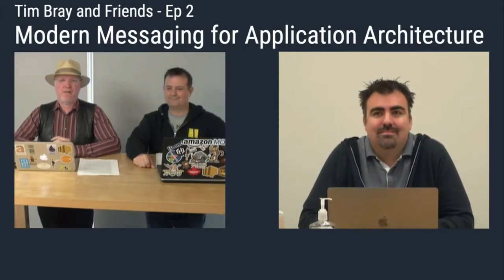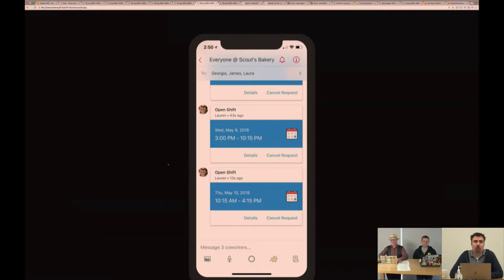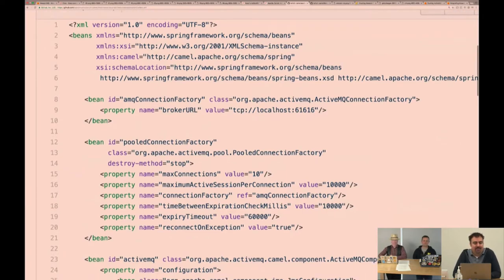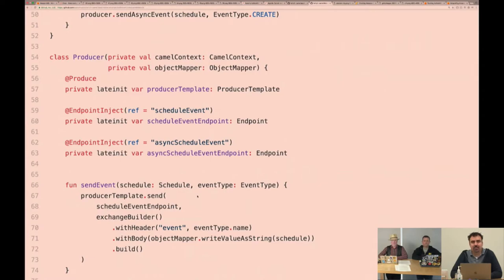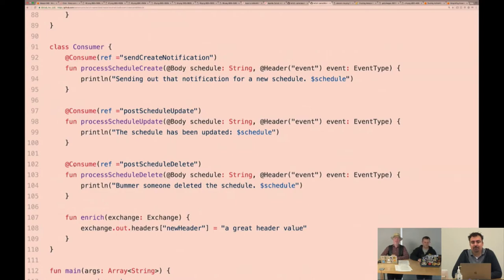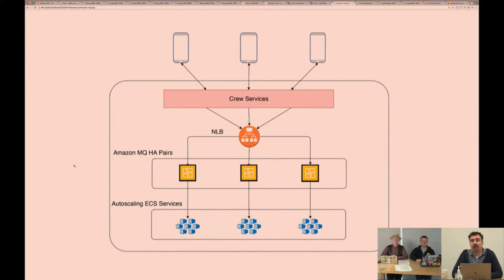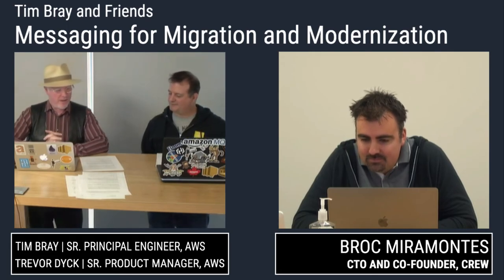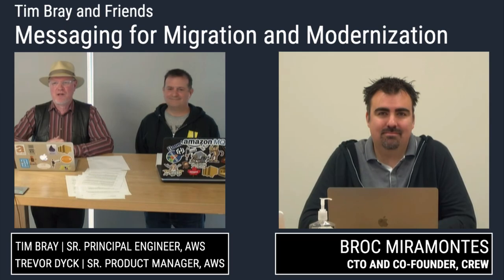Tim Bray and Friends | Messaging for Migration and Modernization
Broc Miramontes, CTO of Crew, joins Tim Bray, Principal Engineer of AWS, to discuss how they're using Amazon MQ message brokers in their chat application.